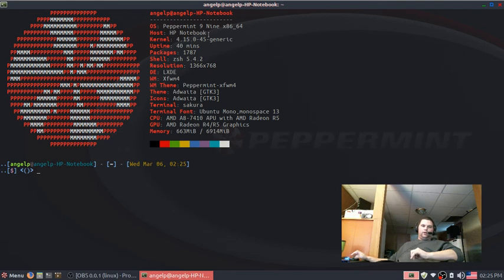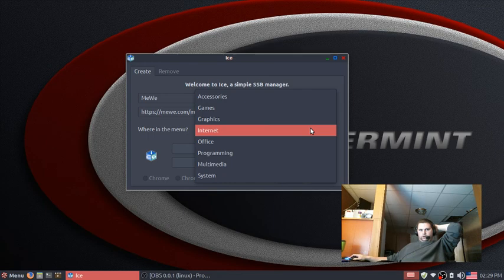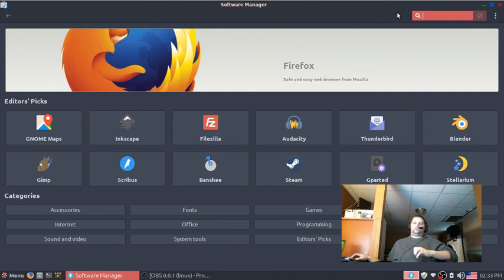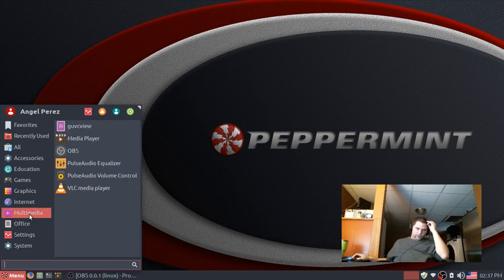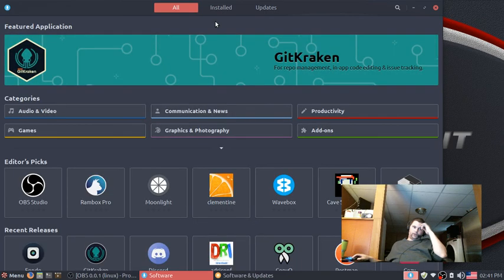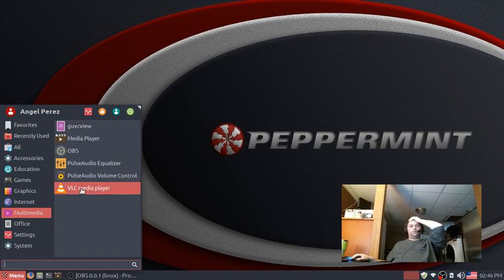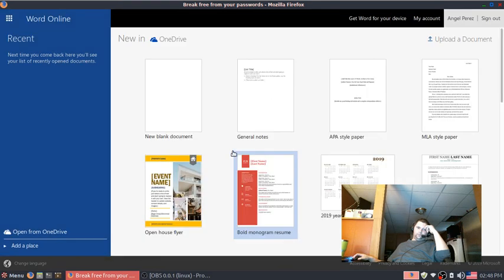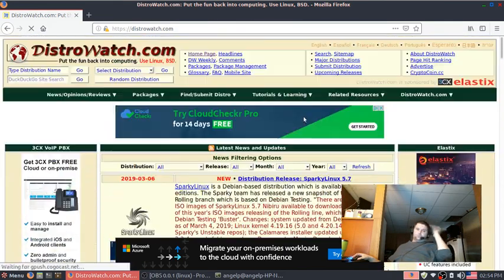Peppermint OS Initial Impressions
My first real look at Peppermint OS. NOT A REVIEW!